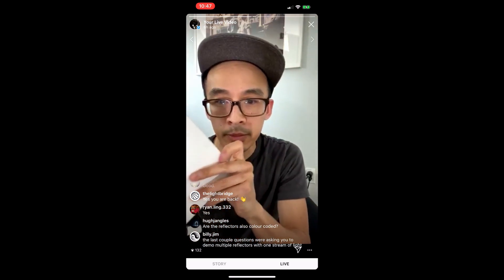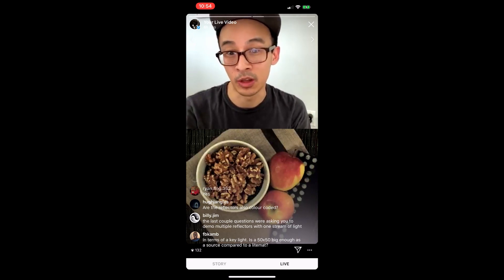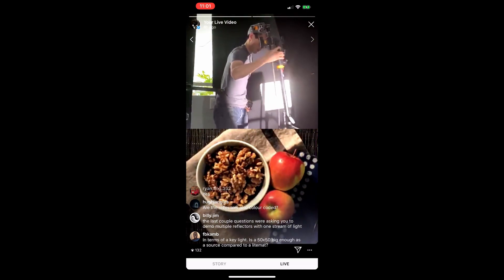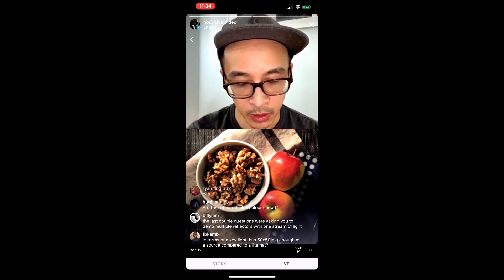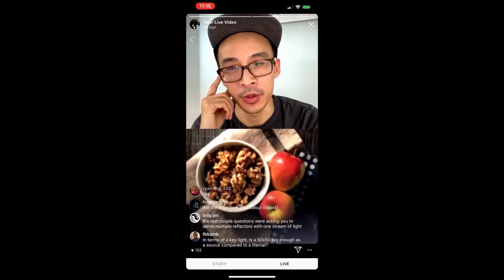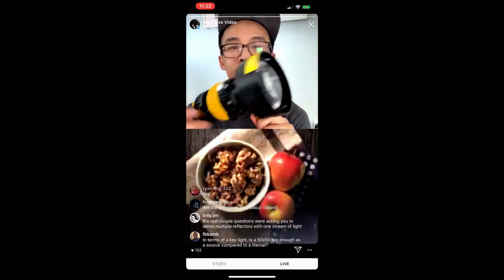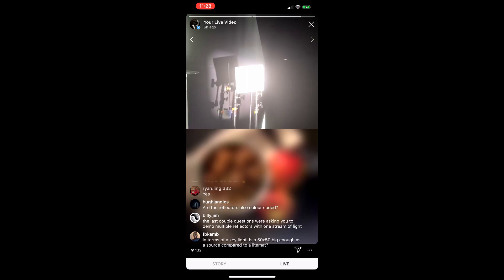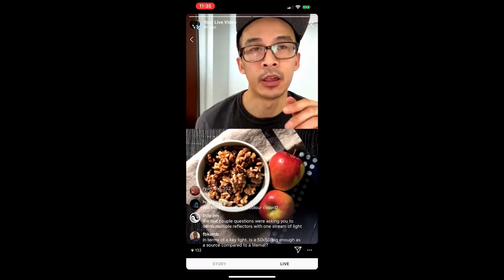Cine Reflect Lighting System (CRLS) Instagram Live Replay Part 2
This was a 2 hour live session I hosted on my instagram discussing the Cine Reflect Lighting System and my personal experience using it in my own work.  I've posted it here on YouTube as 2 parts.

Please forgive the poor quality of the tabletop setup.  It was an experiment in utilizing Instagram's split screen function but the playback results were quite poor.

Originally streamed on April 1, 2020.